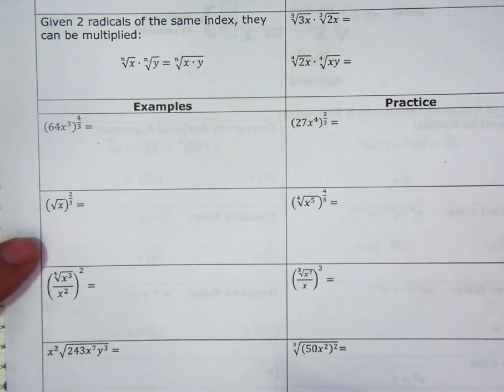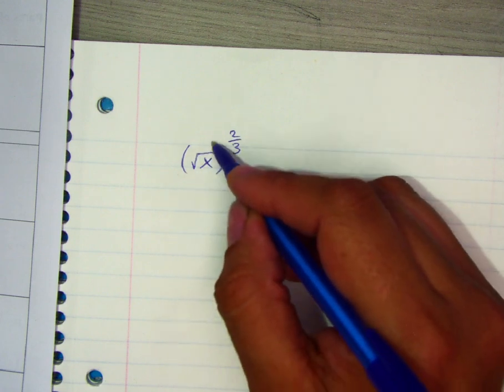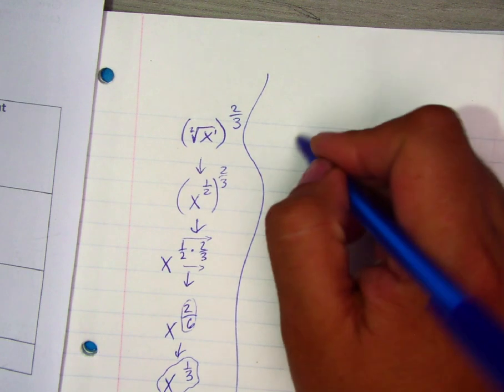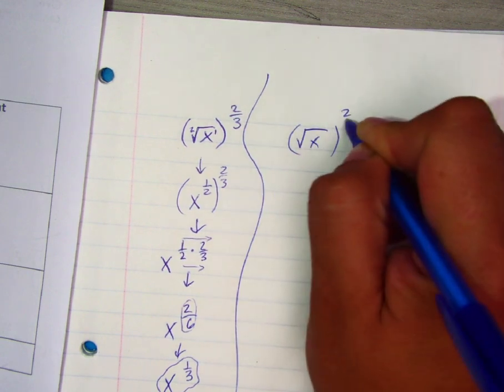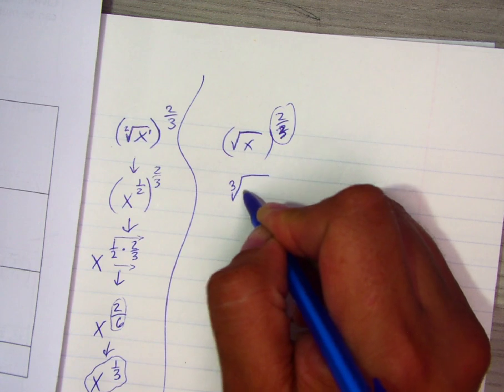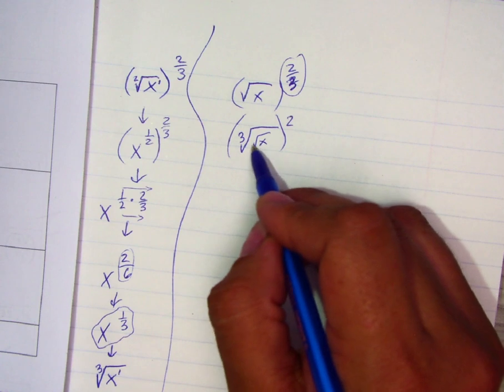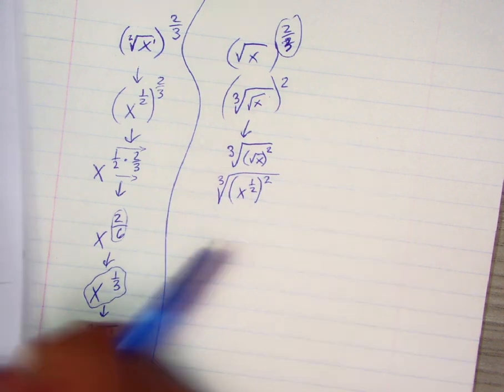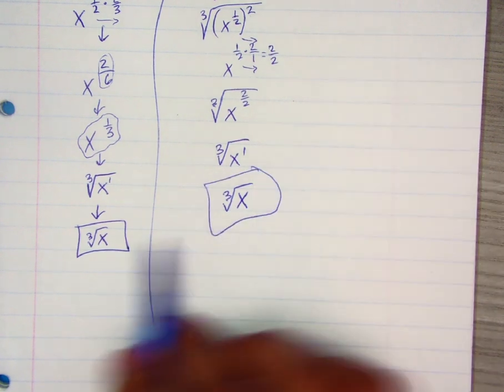8.2 Notes (Example 2) Manipulating Radical Expressions